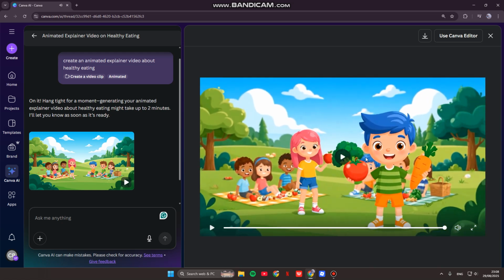How to Make Animated Videos with AI | Free Text to Video Generator Guide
Learn how to easily create animated videos for free using AI text-to-video generators without any prior editing experience. This step-by-step tutorial covers choosing a free AI tool like Canva, writing an effective script prompt, customizing your animated video clips, and exporting your final project in HD for social media.

a Animated Videos
Canva AI

0:00 How to Make Animated Videos with AI
0:35 Choose Your AI Video Generator
0:59 Write Your Script and Prompt
2:20 Customize and Edit Your Video